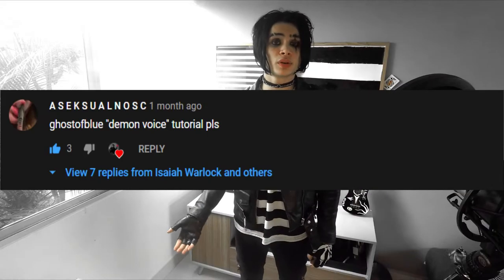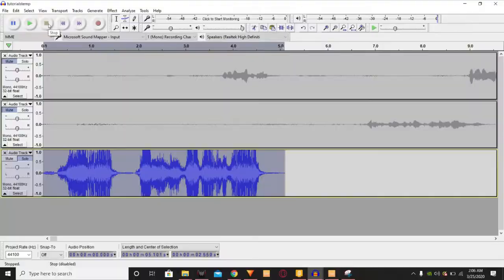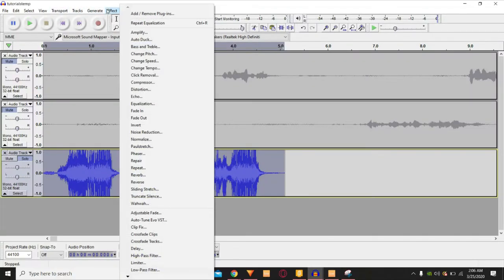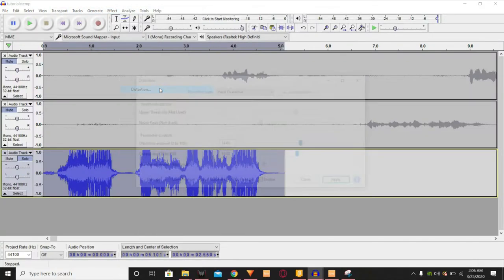How To Sound Like GHOSTOFBLU (TUTORIAL)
In this video I teach you how to sound like the underground trap metal artist, ghostofblu. I show you not only how to do the type of high pitched, death metal or black metal style scream that he does, but also how to mix it and what effects to use to achieve the sharp and distorted ghostofblu sound. If you have any artists you'd like to see tutorials for, leave them in the comments.